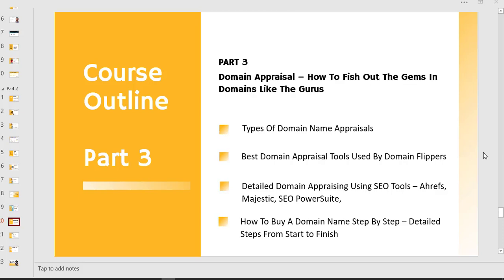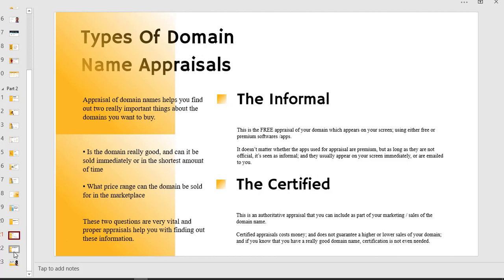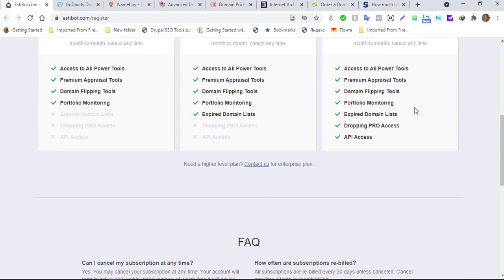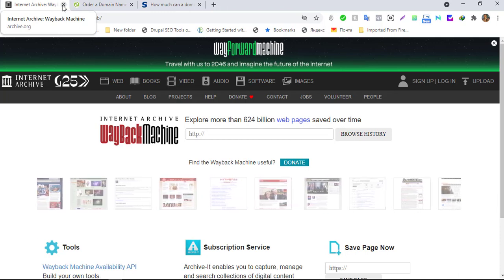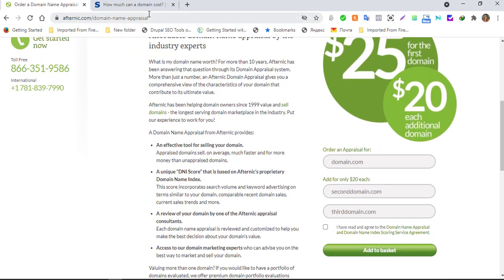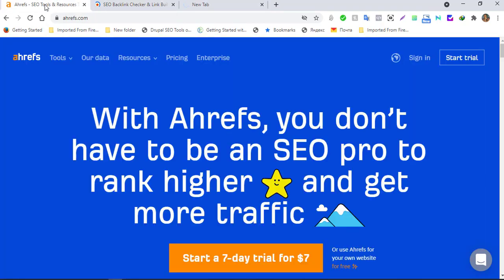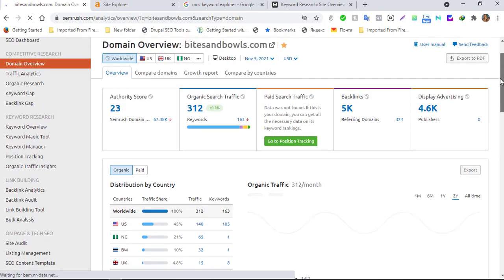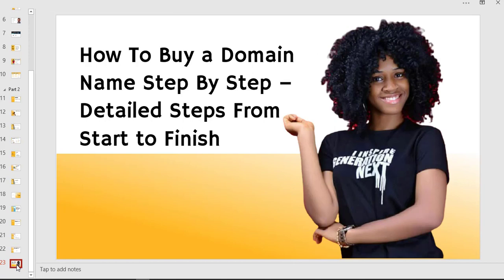Domain Appraisal – How To Fish Out The Gems In Domains Like The Gurus